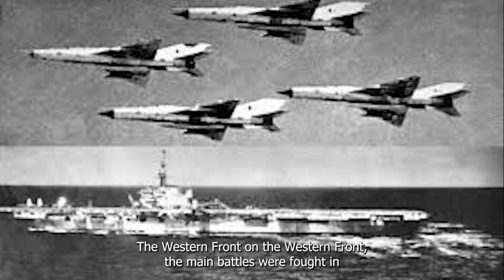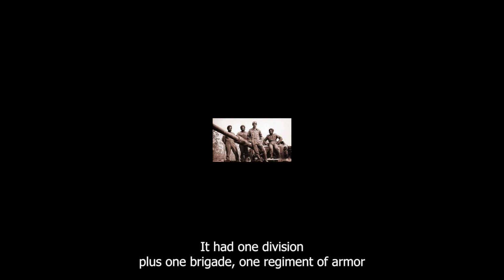India Pakistan War 1971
The India-Pakistan War of 1971 was a military conflict between India and Pakistan that occurred in the context of the Bangladesh Liberation War. The war lasted for 13 days, from December 3 to December 16, 1971, and resulted in the surrender of Pakistani forces in East Pakistan (now Bangladesh).

The conflict was sparked by the political crisis in Pakistan, which had erupted into civil war following the general elections of 1970. The Awami League, a political party in East Pakistan, had won a landslide victory in the elections, but the Pakistani military refused to allow the party to form a government. This led to a violent crackdown by the Pakistani military, which resulted in the deaths of thousands of Bengalis and the displacement of millions of others.

India, which had been providing shelter and support to Bengali refugees, eventually intervened in the conflict, launching a full-scale military operation against Pakistan. Indian forces quickly gained the upper hand and made significant gains in East Pakistan. The conflict also saw the first use of aircraft in the region, with the Indian Air Force carrying out numerous air raids on Pakistani targets.

On December 16, 1971, Pakistani forces surrendered to Indian forces in East Pakistan, leading to the creation of the independent nation of Bangladesh. The war resulted in the loss of thousands of lives and the displacement of millions of people.